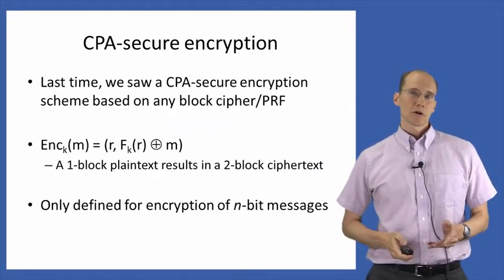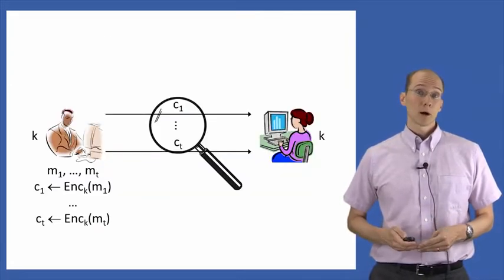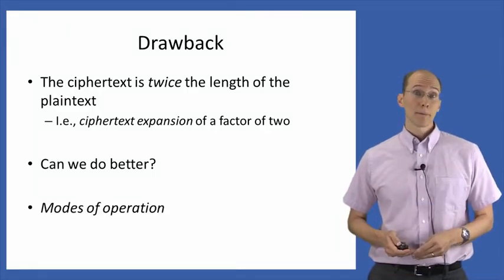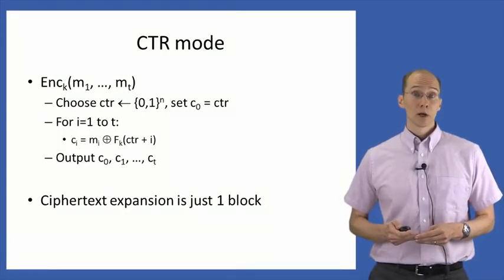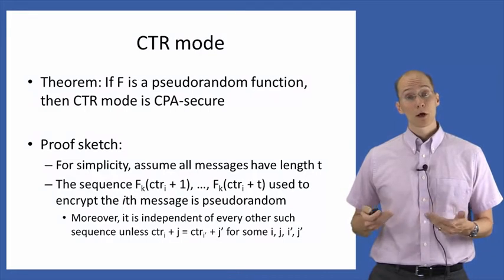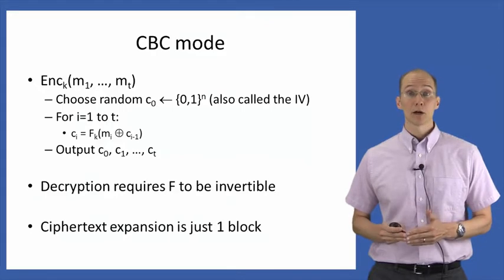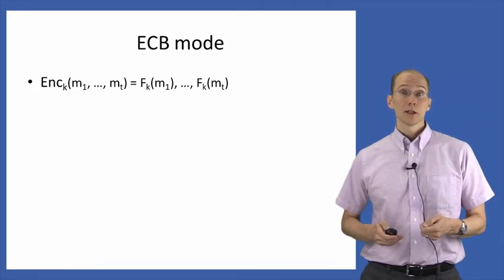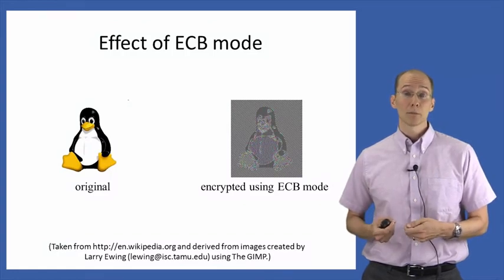lec 15 ||Modes of Encryption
Cryptography is essential to protect the information shared across the internet. This video on What is cryptography explaines you the fundamental concepts along with various encryption techniques. Below are the topics covered in this tutorial:

 1. What is Cryptography?
 2. Classification of Cryptography
 3. How various Cryptographic Algorithm Works?
  4. Demo: RSA Cryptography

 In this course, we are going to deal with Ground level security essentials cryptography, computer networks & security, application security, data & endpoint security, idAM (identity & access management), cloud security, cyberattacks and various security practices for businesses

 Anyone having the zeal to learn innovative technologies can take up this course. Especially, students and professionals aspiring to make a career in the Cybersecurity technology. However, the Cyber ​​Security Certification Course is ideal for the following profiles:
 Networking expert

 Linux administrator

 Edureka's Cybersecurity Certification Course will help you learn the basic concepts of cybersecurity and the methods you need to practice to ensure your organization's information security. This course starts with the basics of security, encryption, computer networking and security, application security, data and endpoint security, idAM (identity and access management), cloud security, cyber attacks, and various enterprises. Learn about security practices.